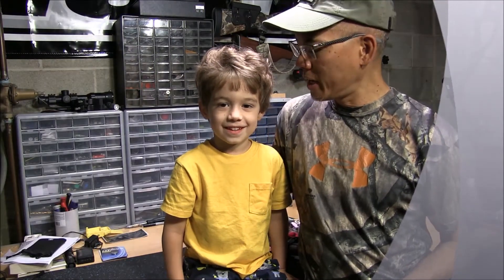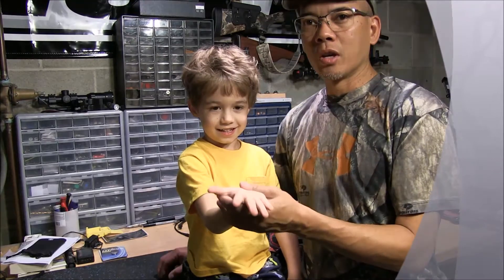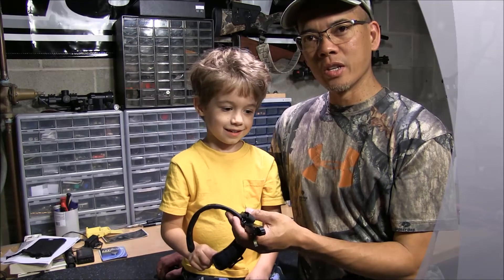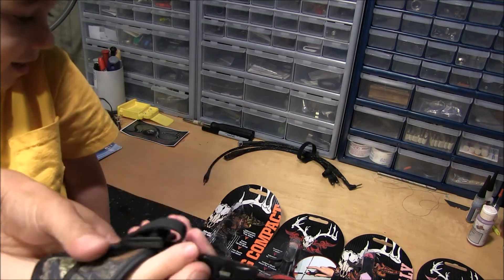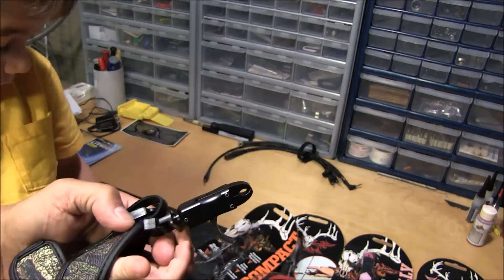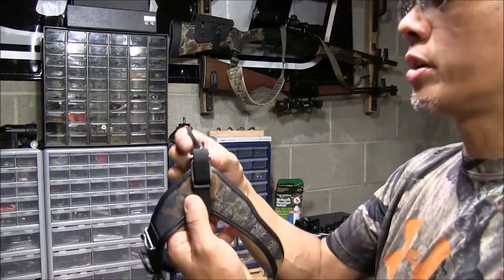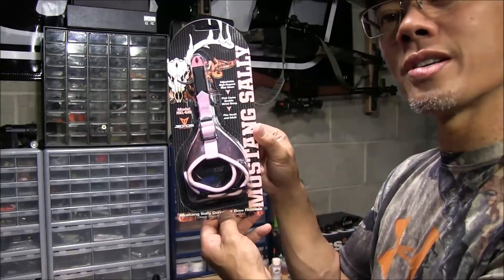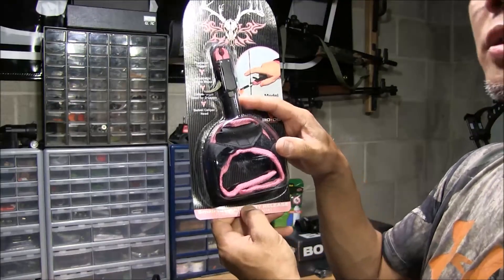30 06 Outdoors LLC Mustang Mechanical Release Archery Bow Arrow